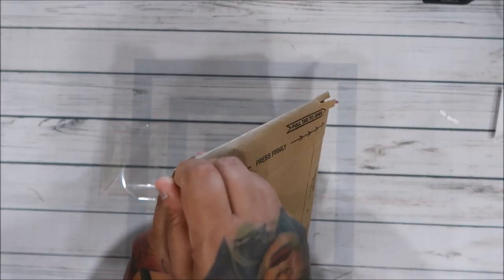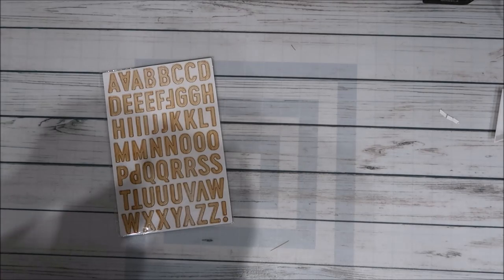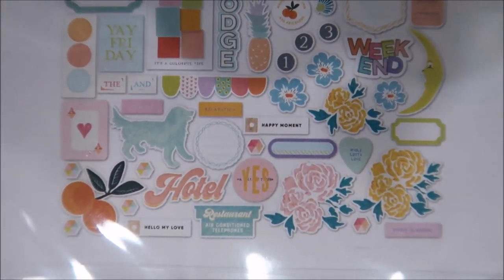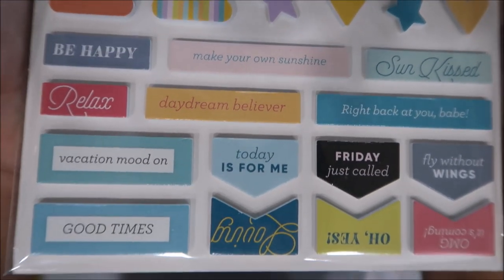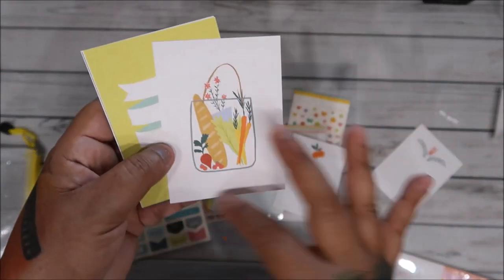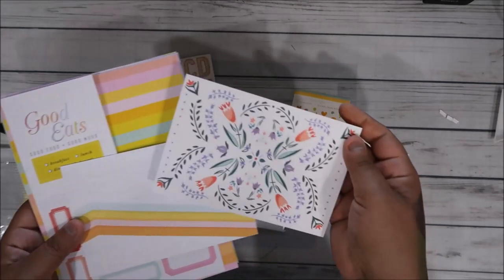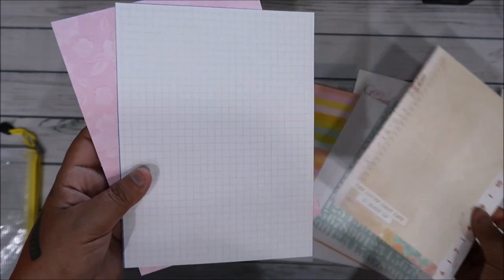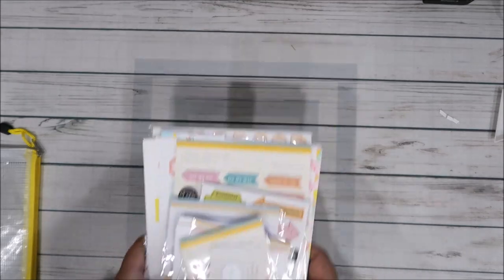Citrus Twist July 2019 Kit (Best Of This Life)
Thank you! big (((Hugs))))
Mandy